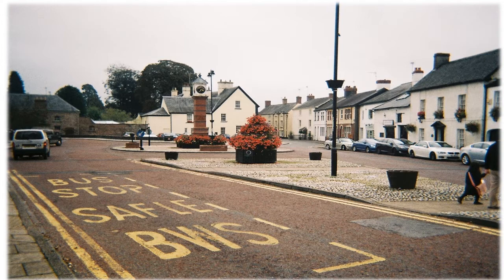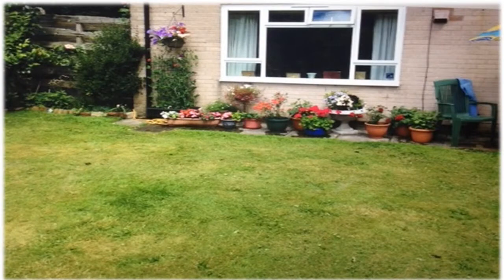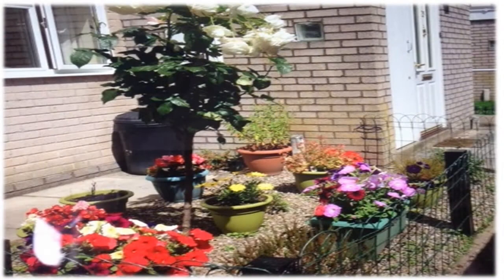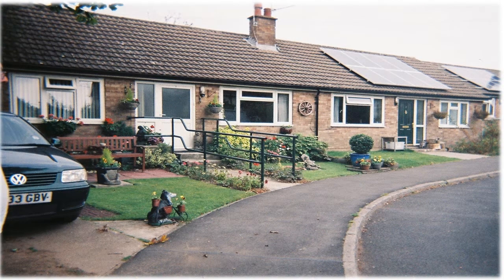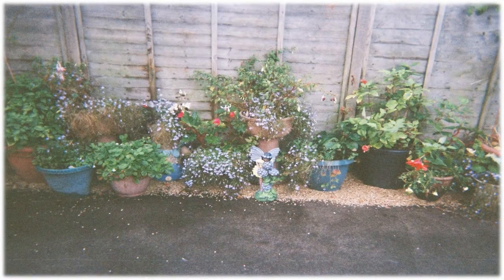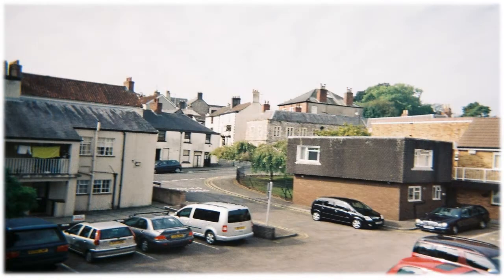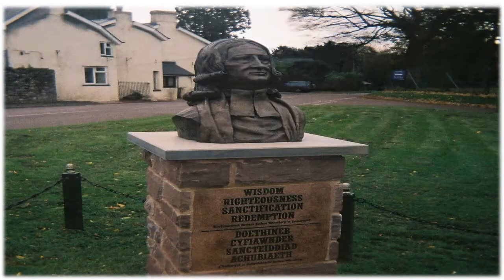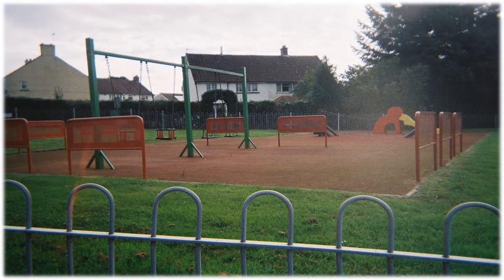Community Reporting in Monmouthshire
Tenants of Monmouthshire Housing Association expressing their feelings of the Communities they live in.